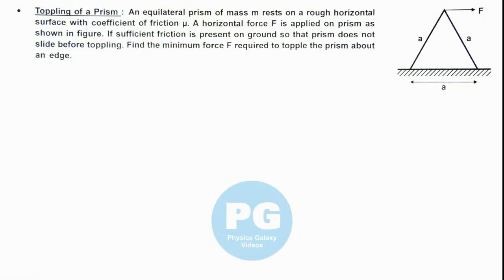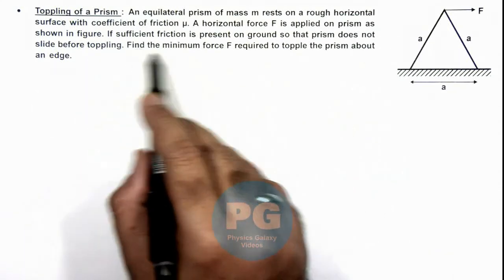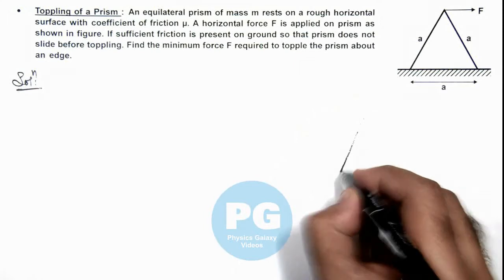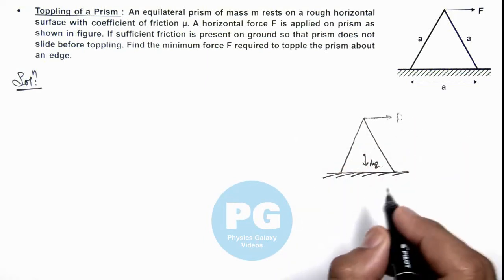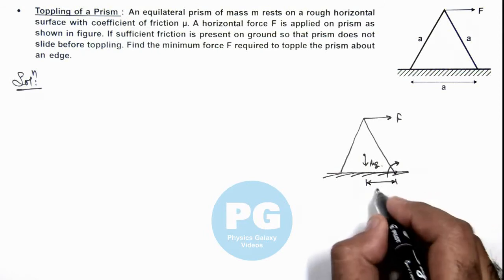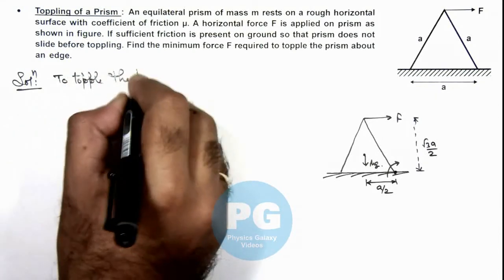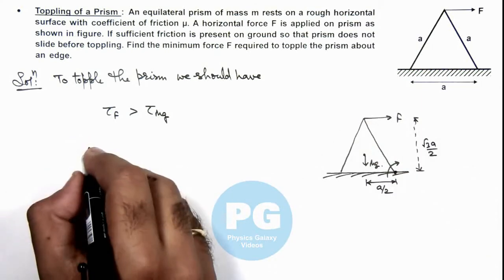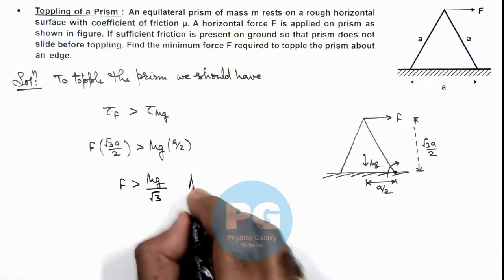25. Advance Illustration | Rigid Body Dynamics | Toppling of a Prism | by Ashish Arora